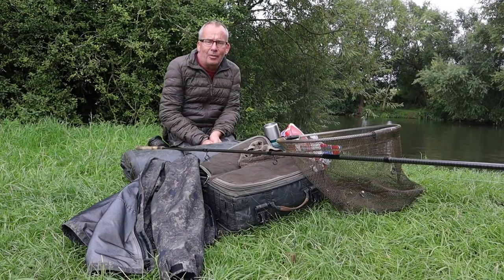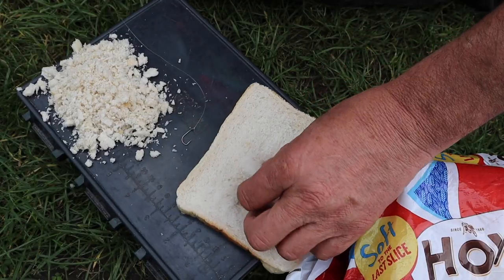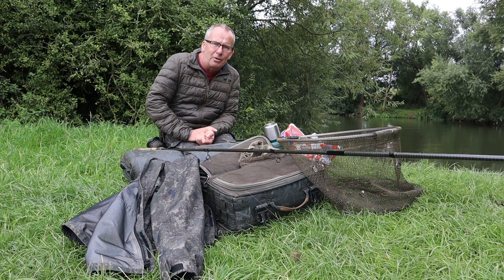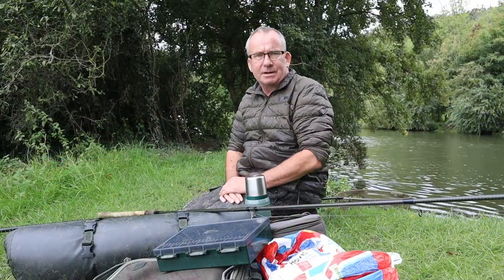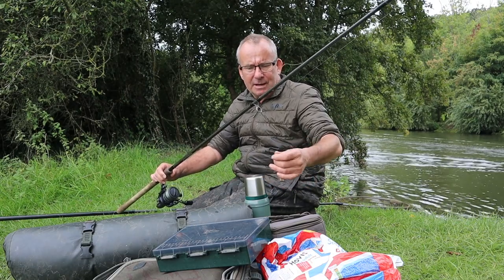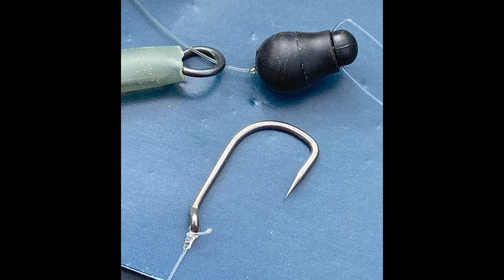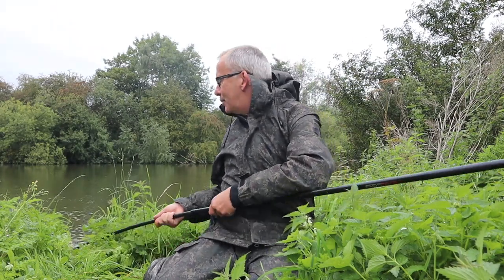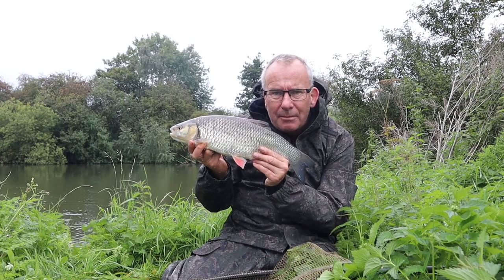CHUB FISHING - SEARCHING FOR A MONSTER (Part 1) | Duncan Charman Angling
Here you join me trying to learn a new stretch of river with the aim to beat my current PB chub of 7lb 1oz.